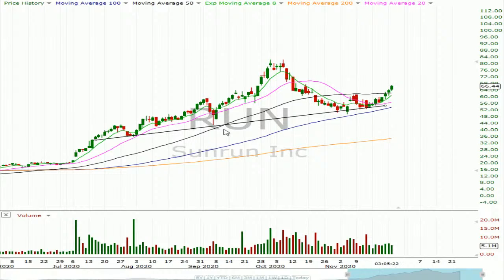Options In Play - Trade Management For Spreads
I love trading vertical spreads and they are one of my go-to strategies on stocks that have expensive options. When it comes to rolling, I usually approach spreads in 1 of 2 ways.